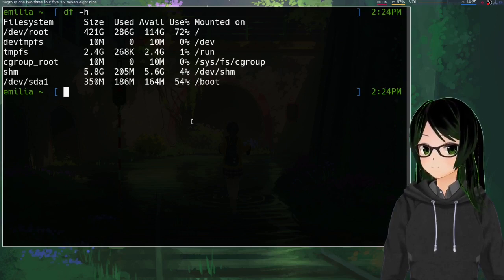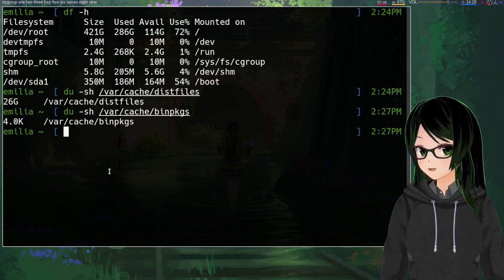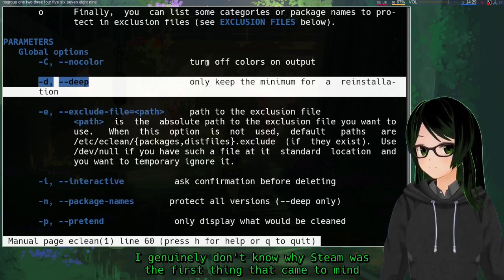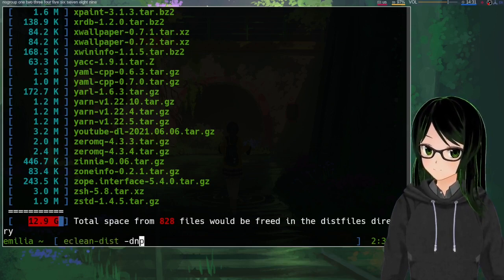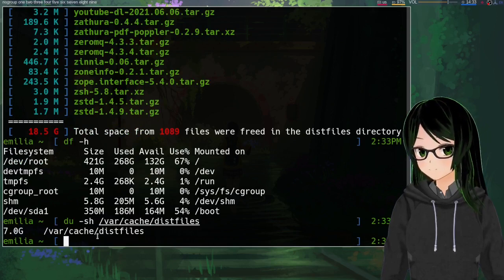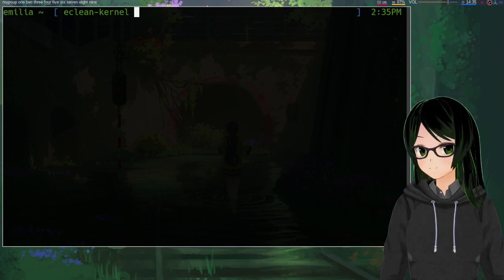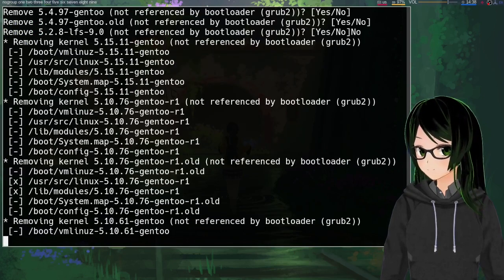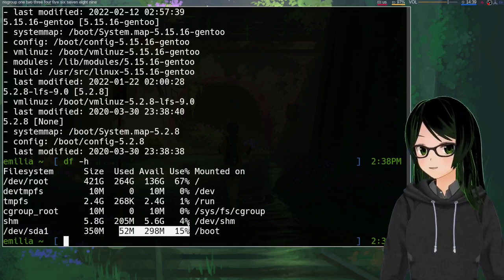Early Spring Cleaning with eclean and eclean-kernel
Local anime girl reads a manpage and help text to you

Timestamps:
00:00 Rambling about disk usage and such
00:38 Package atoms for eclean and eclean-kernel
00:56 Base commands for eclean
01:19 How big can DISTDIR and PKGDIR get?
02:44 Reading some of the eclean manpage
05:23 Actually running eclean
07:09 Showing the change in disk usage
07:42 Reading some of eclean-kernel's help text
09:19 Actually running eclean-kernel
12:26 Starting to outtro, showing final disk usage, then actually outtroing

No, I don't use videos like this as a thinly-veiled excuse to perform overdue basic maintenance on my system, and I'm not sure why you would suggest that.